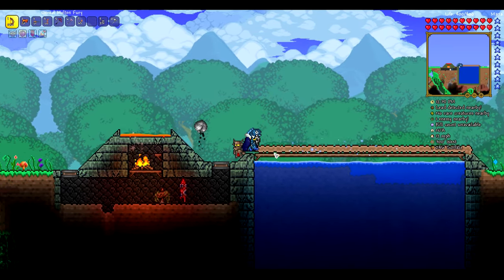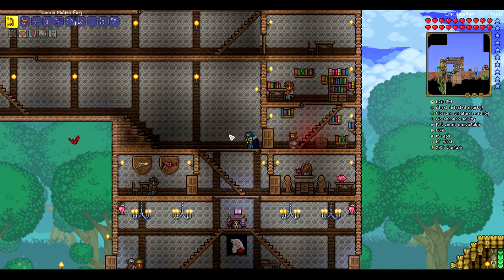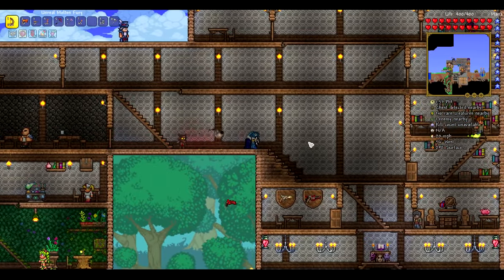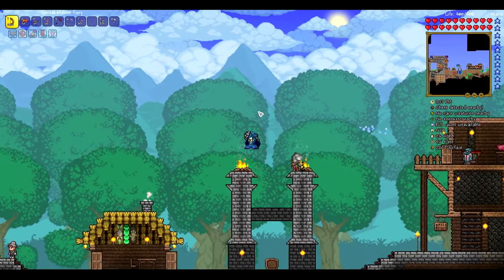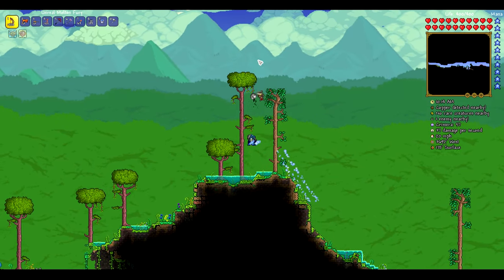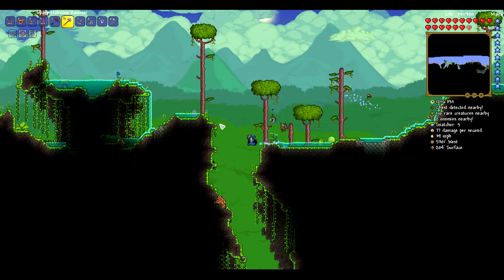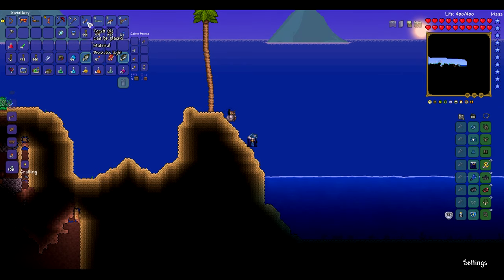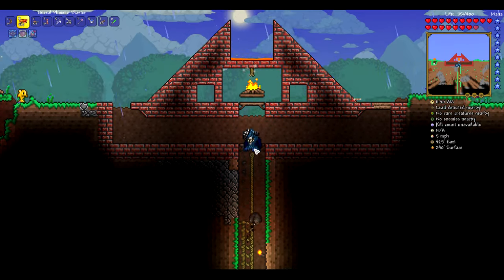Terraria ~ Ep 7 | AFK Farm and Biome Fishing